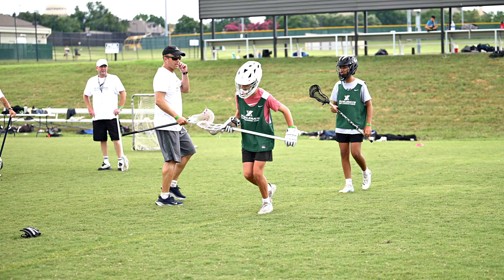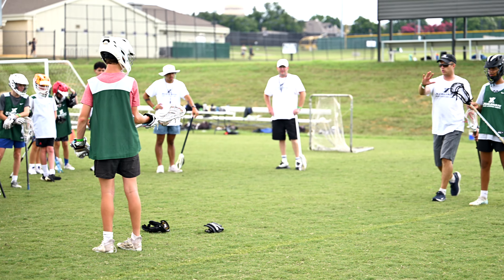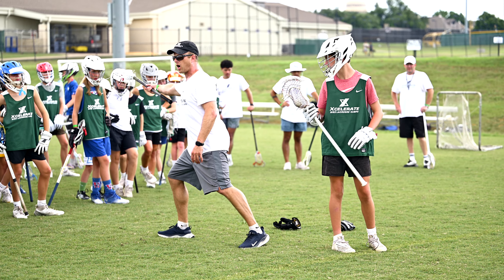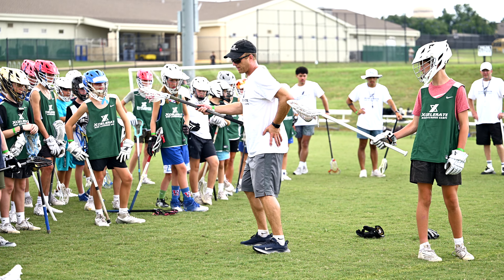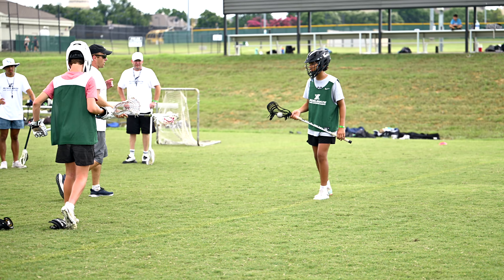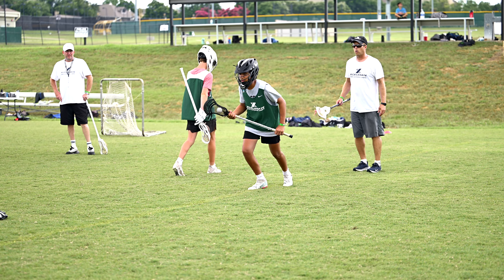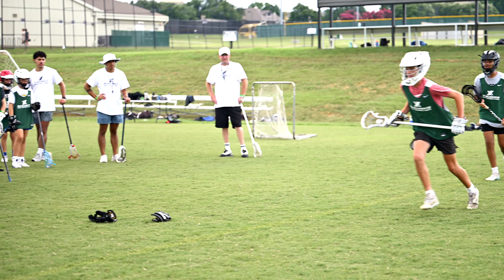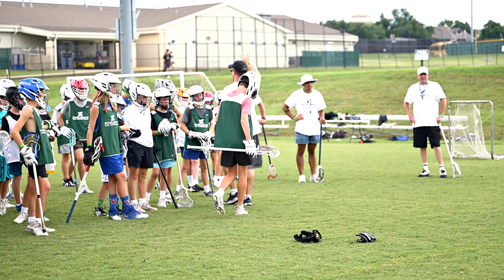XcelerateYourGame | Pull Pass